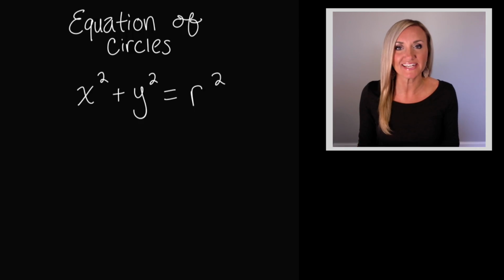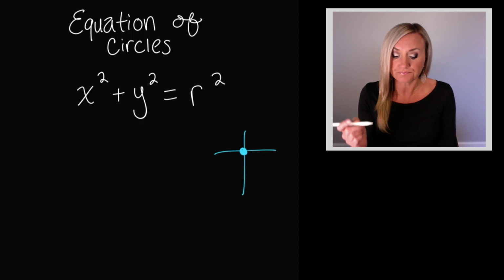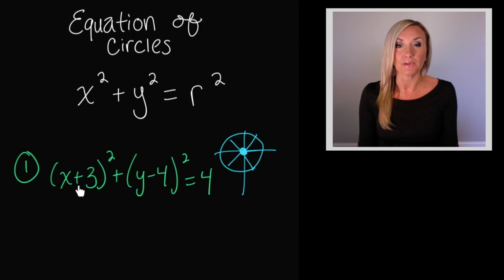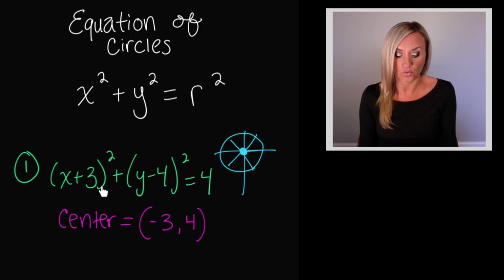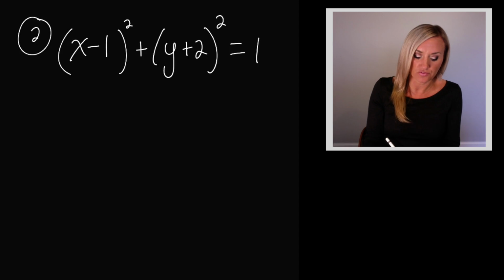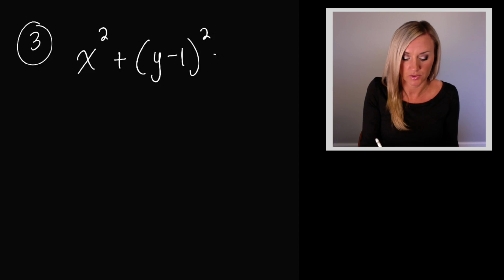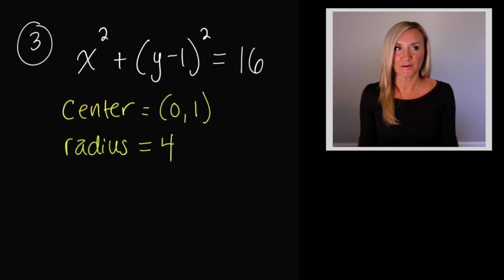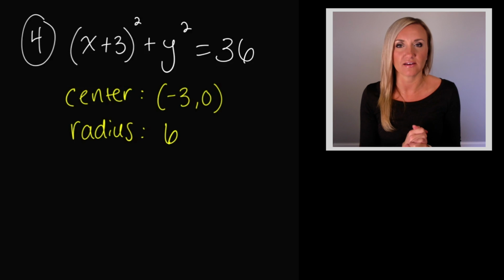How to find the center of a circle given the equation.